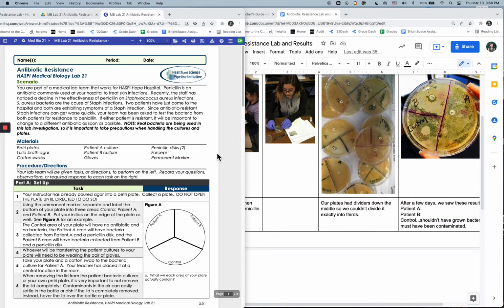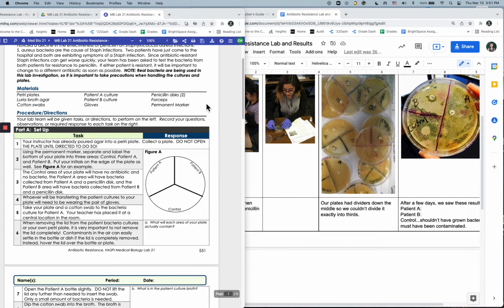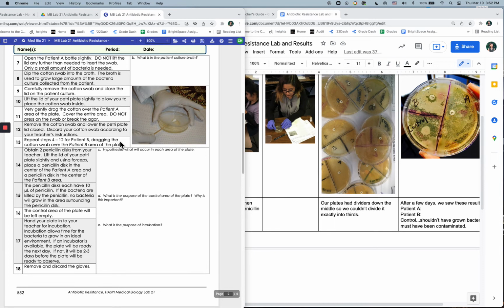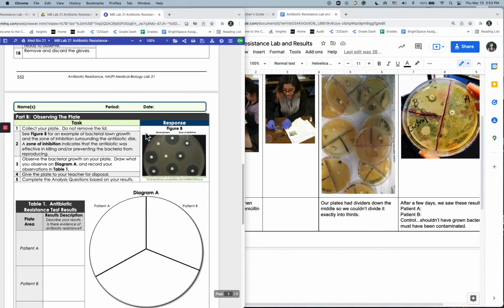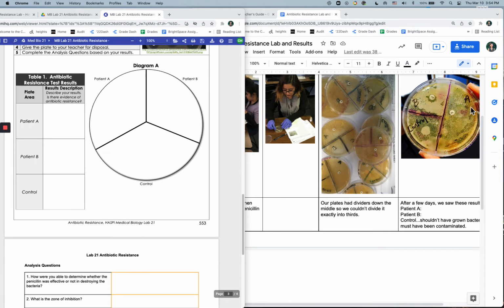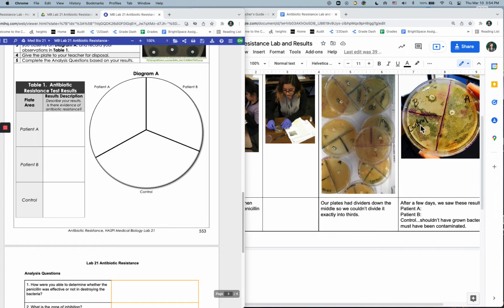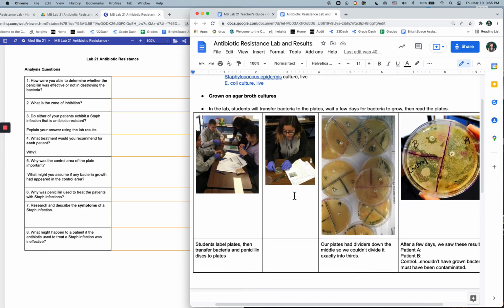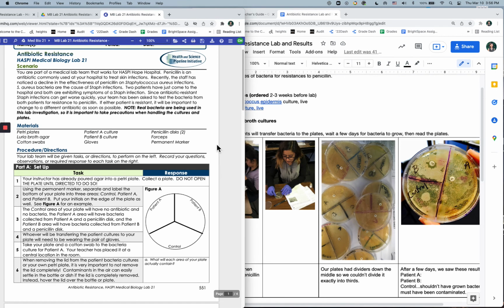Antibiotic Resistance Lab